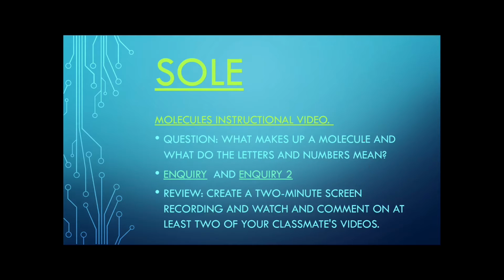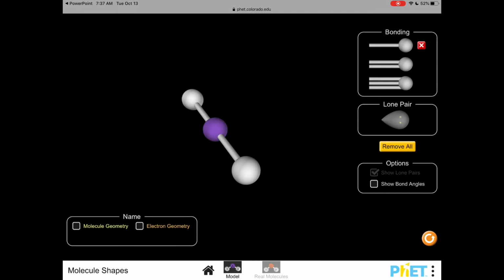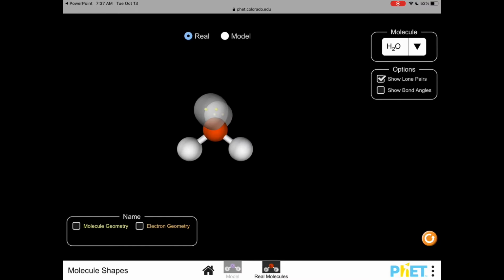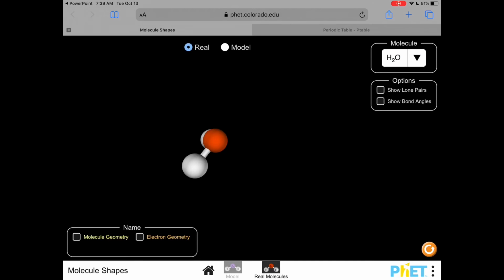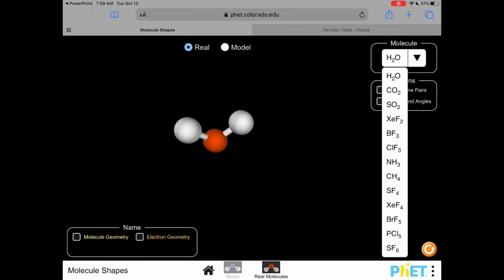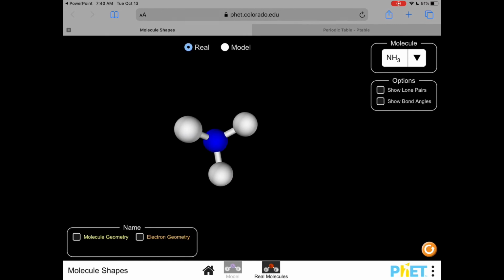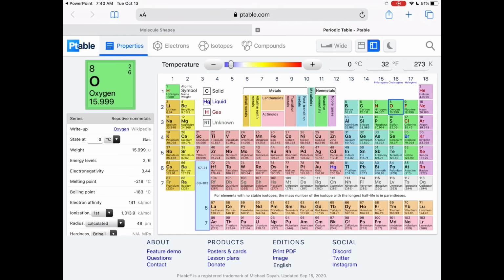Molecules and elements.